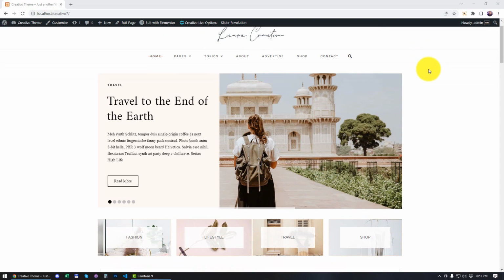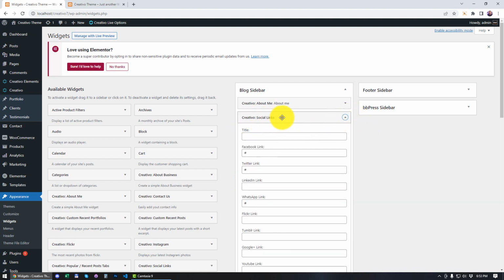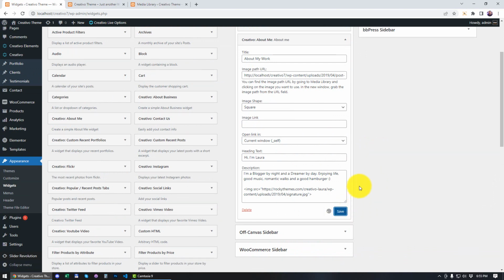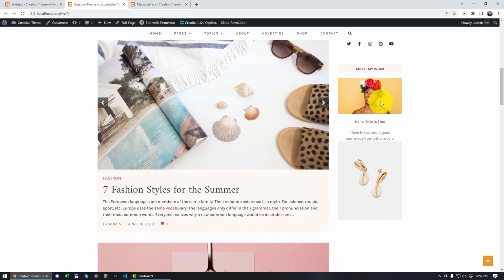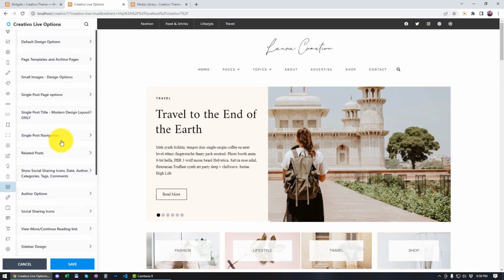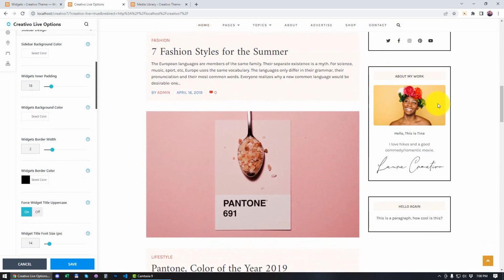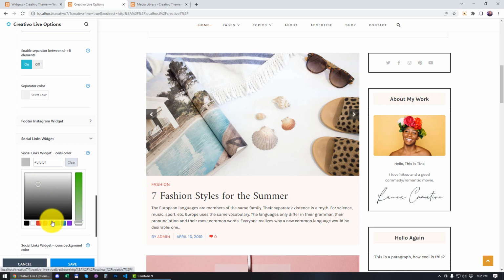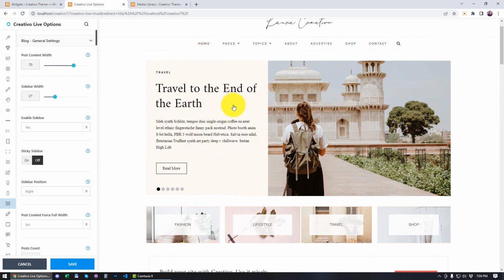Creativo Laura Sidebar Tutorial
Learn how to customize Creativo Laura Sidebar using the Creativo Live Options interface.